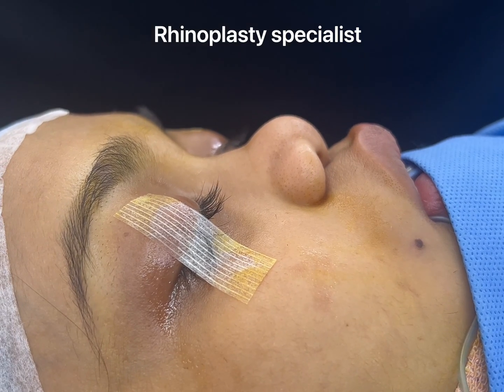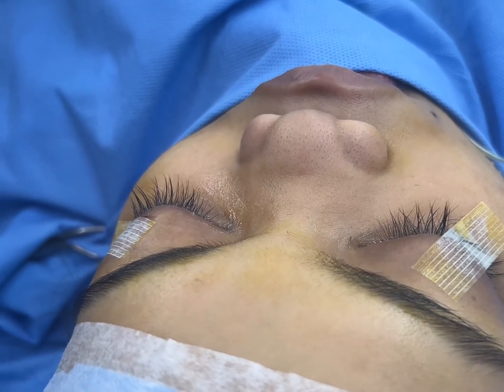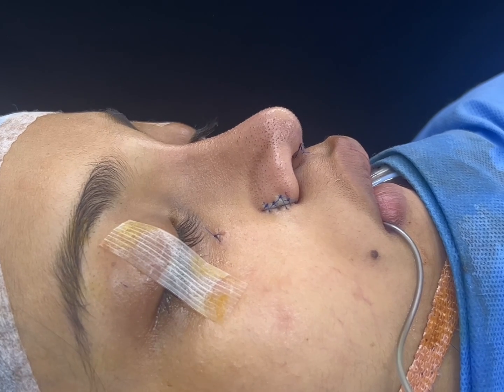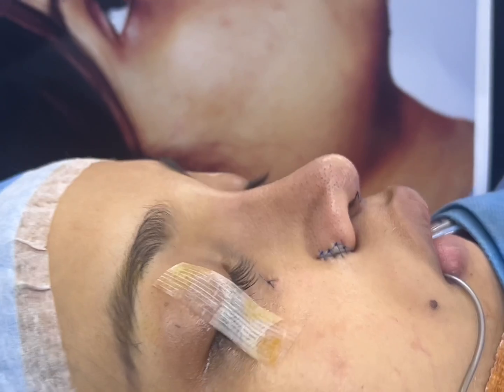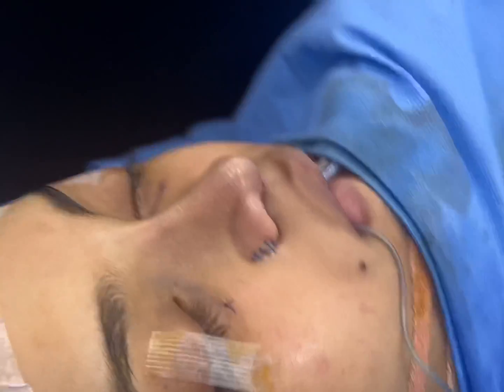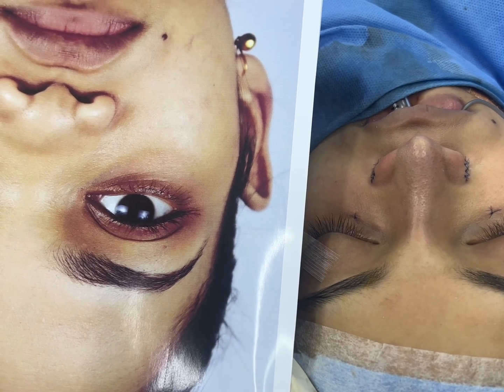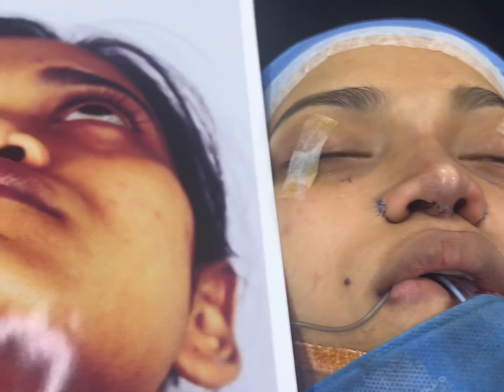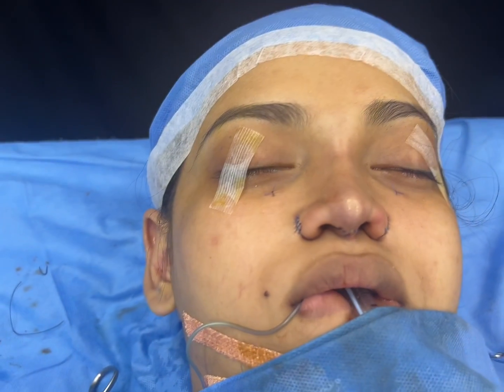Naso Maxillary Hypoplasia with Missing Septum n hypoplastic nasal bone NASAL Reconstruction Surgery